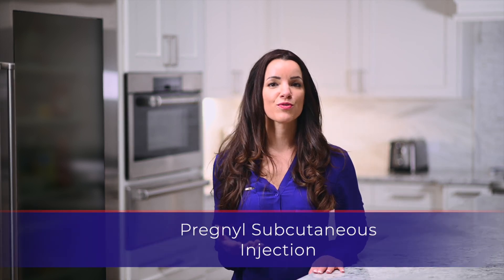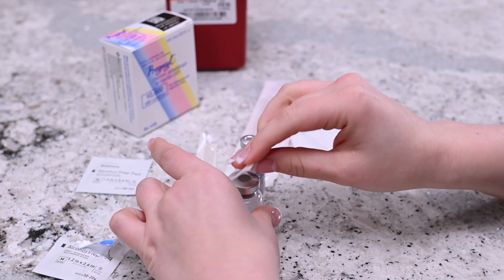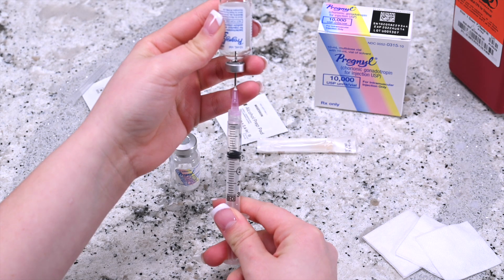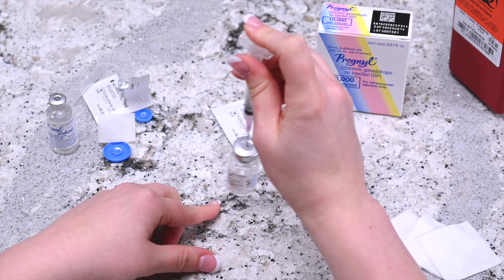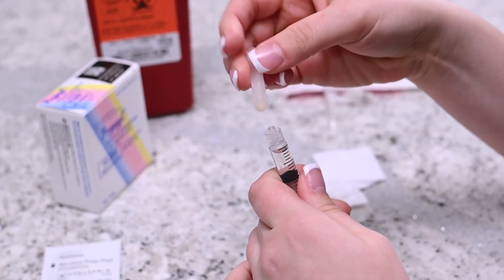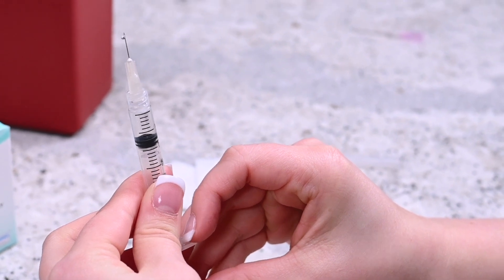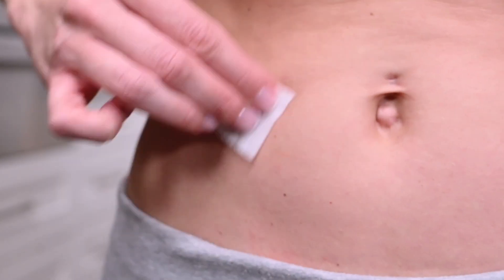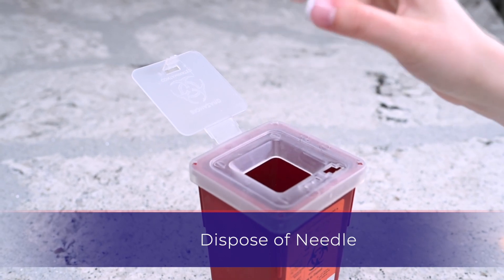Pregnyl Subcutaneous Injection Med-ed Instructional Video by ReUnite Rx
0:00 Introduction
0:14 Prepare materials
0:32 Prepare injection
1:31 Draw up medication
1:48 Attach injection needle
2:03 Remove air bubbles
2:16 Prepare injection site
2:50 Inject medication
3:10 Dispose of needle
3:18 ReUnite website link
Pregnyl is a human chorionic gonadotropin (HCG) injection commonly known as the “trigger” shot and is given to induce ovulation.